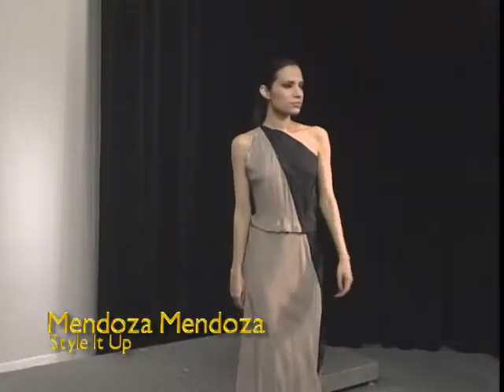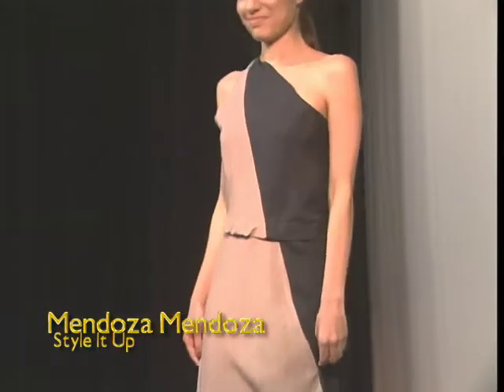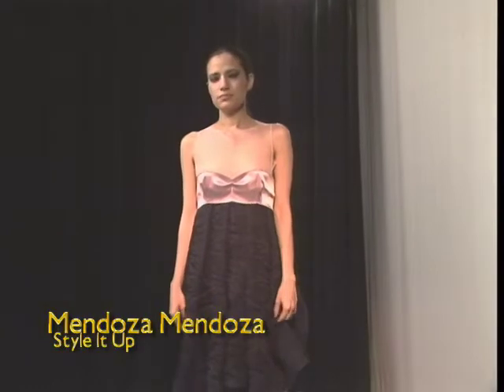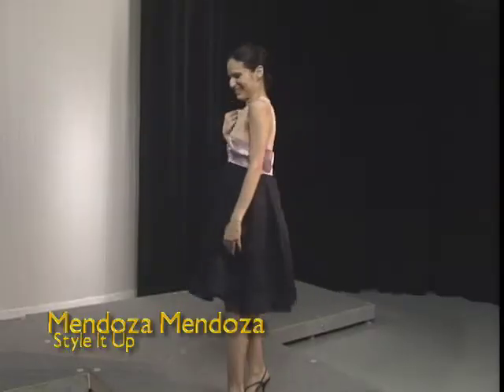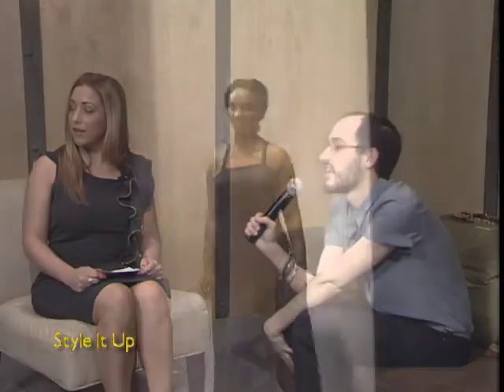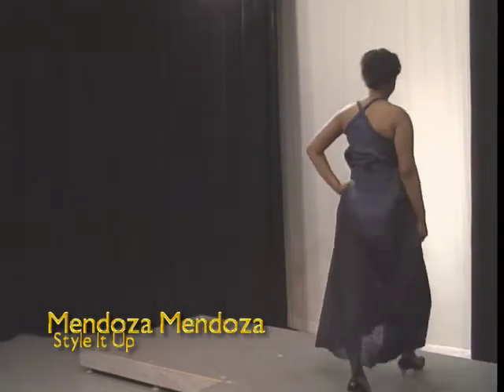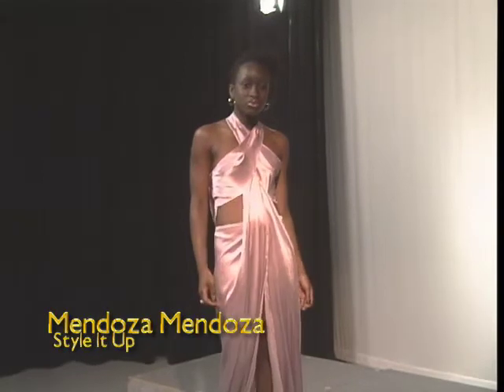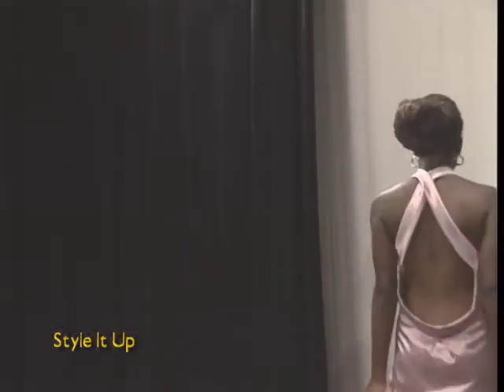Style It Up ~ Mendoza Mendoza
Sam Mendoza stops by on our set to talk to us about his line Mendoza Mendoza. Sandra Brown hosts this episode.